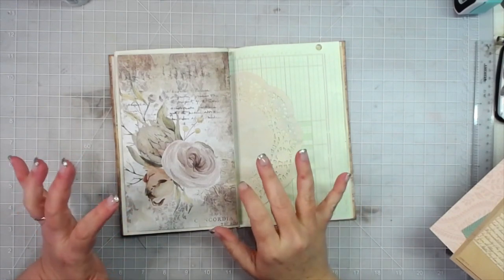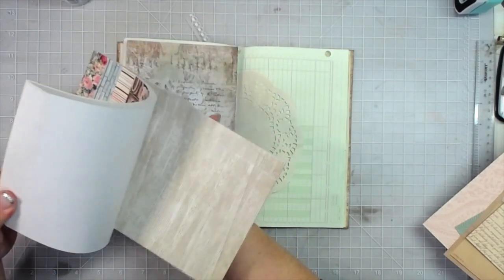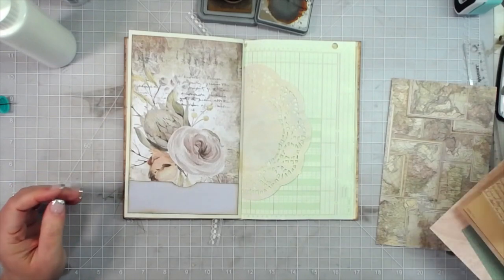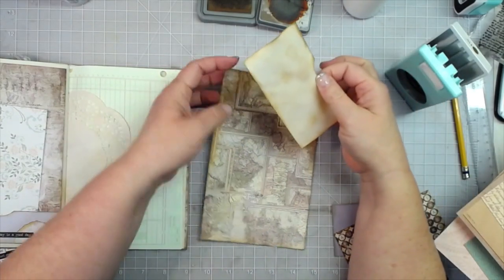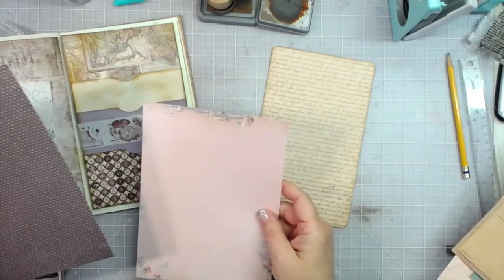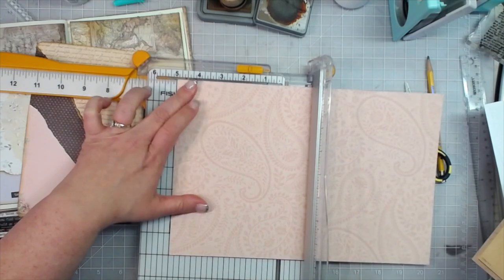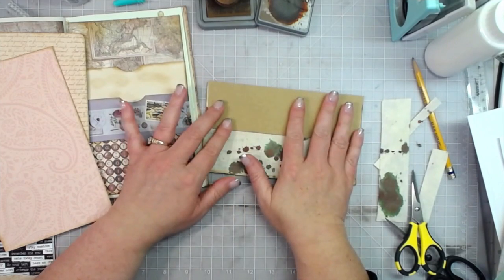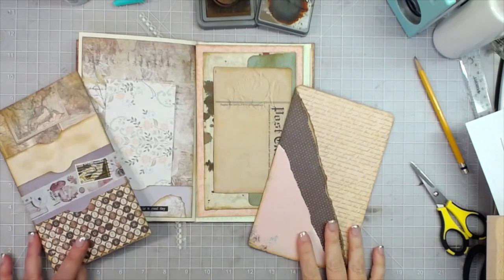FULL PAGE POCKETS 4 WAYS | BEGINNER FRIENDLY | DRESS UP THOSE JOURNAL PAGES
mecraftyscrapper @MelinaPylant I love dressing up my journals and these page pockets are the easiest ever!

My wishlist

SWME
c/o Melina Pylant
5211 County Road 1435